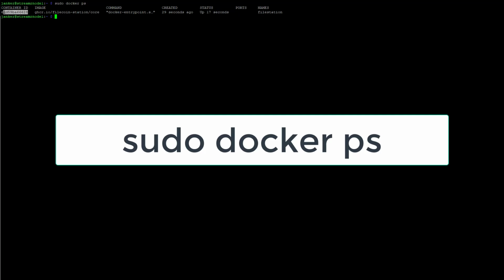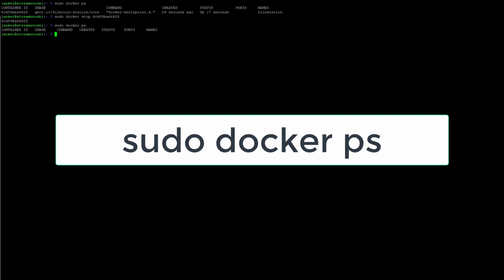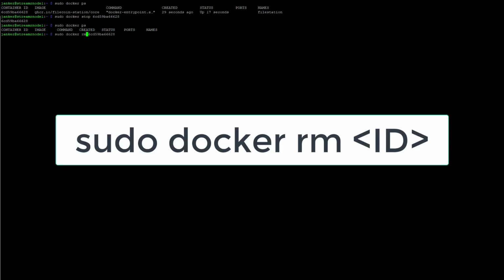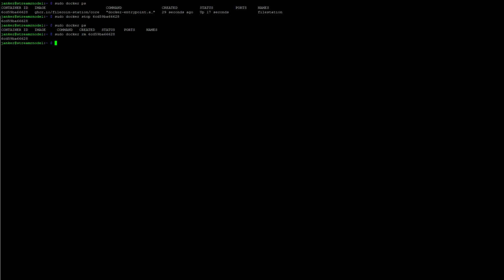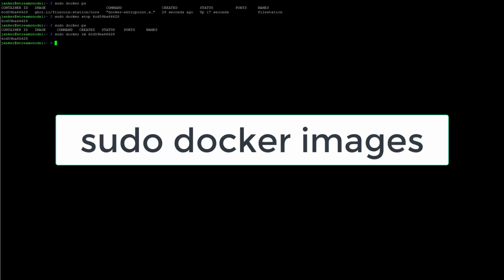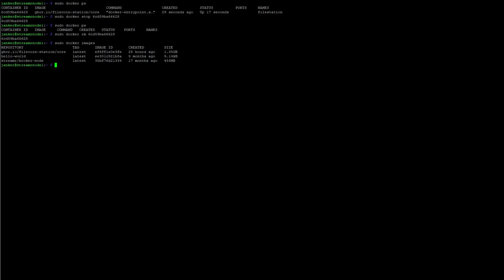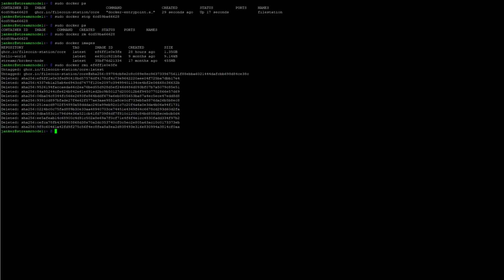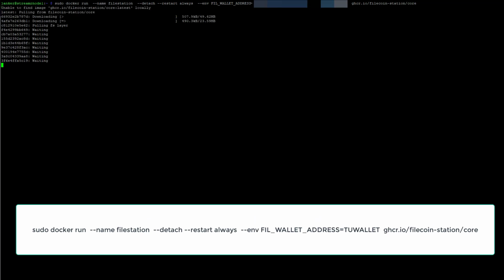🚀 Quick Guide to Managing Docker Containers and Images for Cryptocurrency Mining 🛠️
🚀🎁🔥👍 ¡REGÁLAME UN LIKE! 👍👩🏻🚀🧓🚀 ¡Gracias! 😃

🚗 DIMO Data Miner ► 2 Options:
at @ampchampment! It's an official DIMO reseller

at @HeliumMart! It's an official DIMO reseller

⚡💰Save $5 off your license by using this link

⚡💰Invitation code: JZWd0r4oa9okkyN